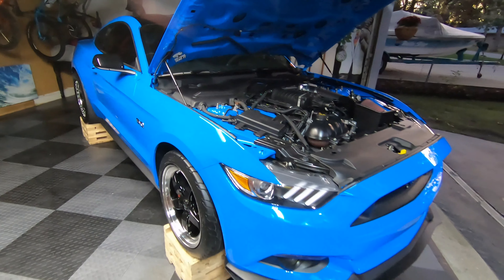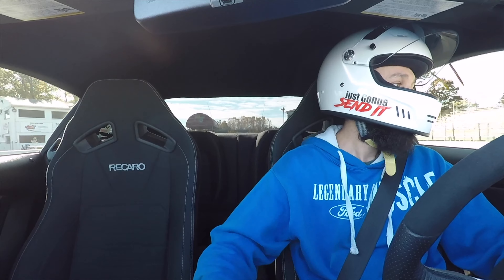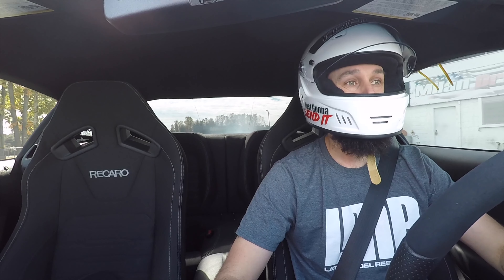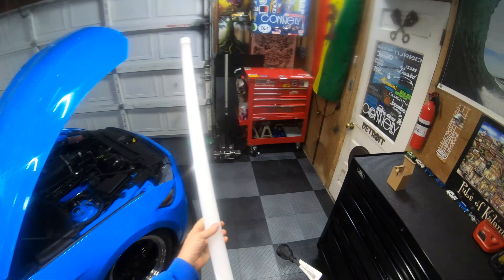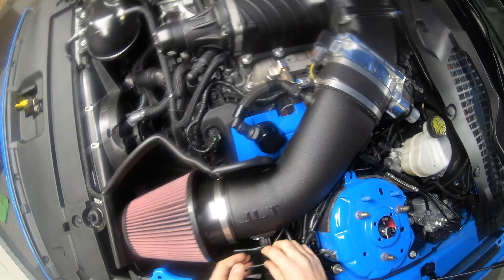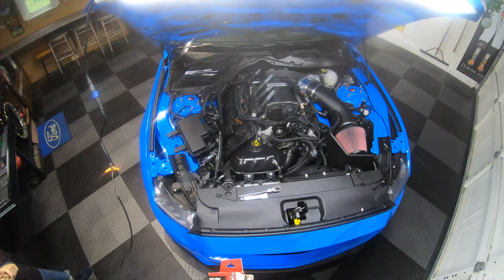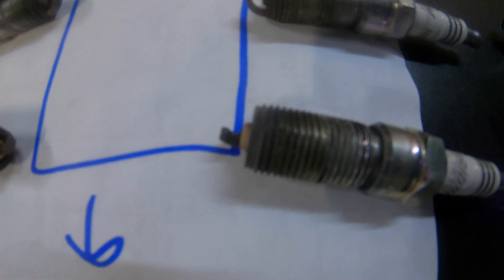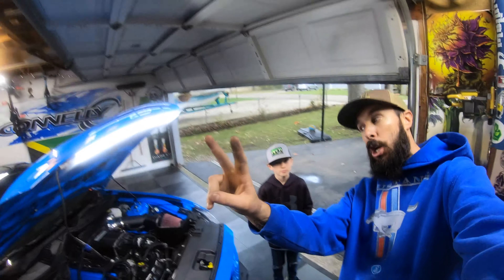Everyday Can't Be Your Best Day - Dealing With Crappy Prep and Lots of Power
Tag along as we take my 850WHP Mustang and Ricks 800+ WHP F150 to the Track on a perfect day in Michigan.

In the second half of the video I replace the plugs and check for a hurt motor.